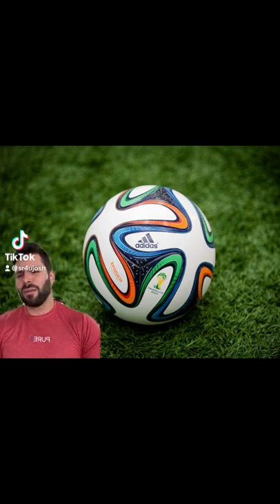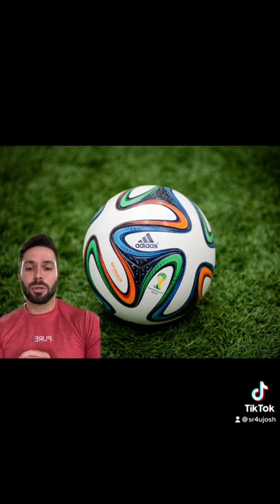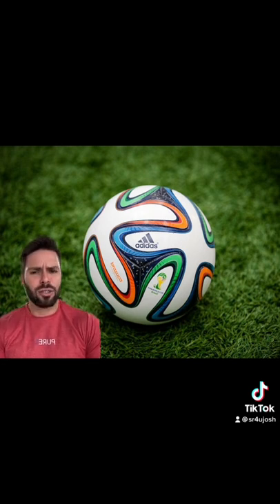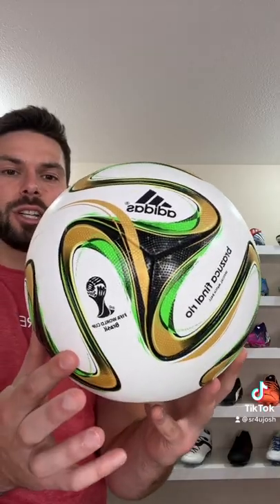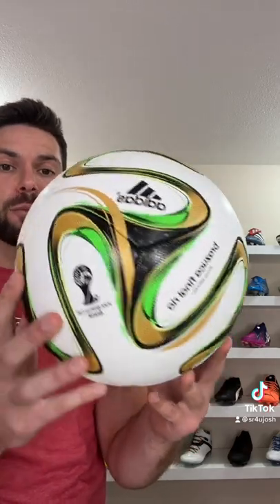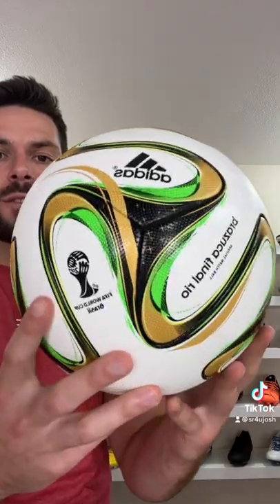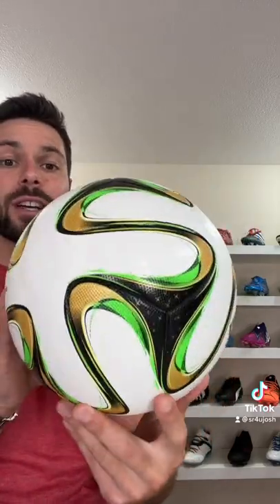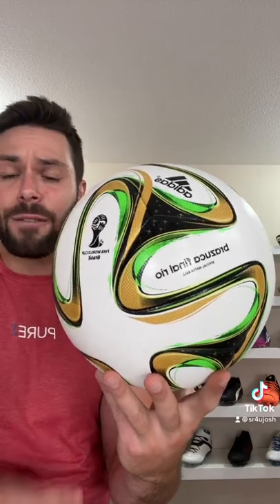My Rare football collection - Part 3